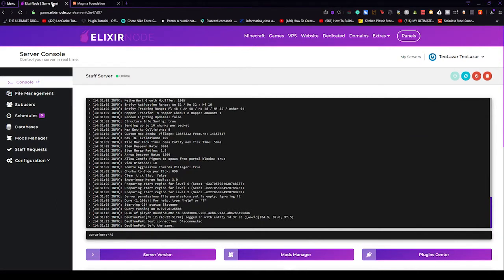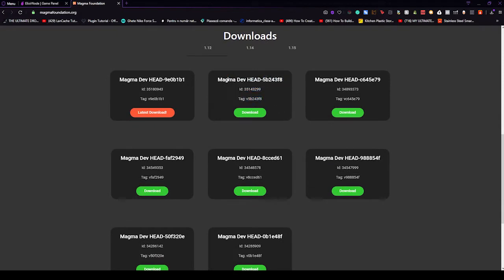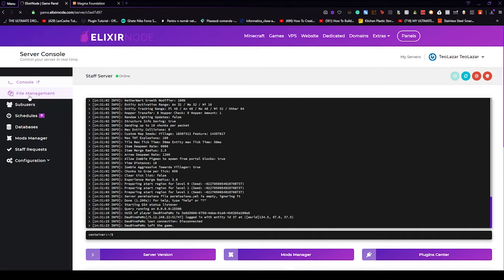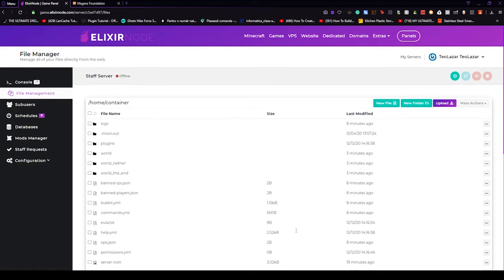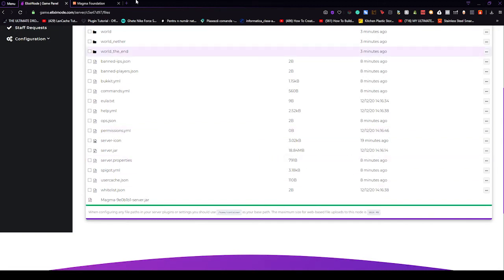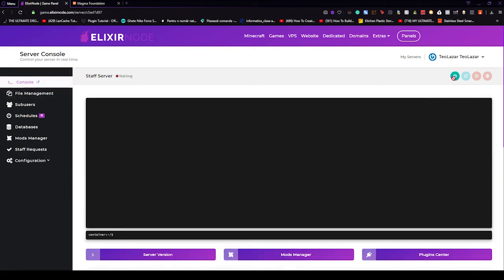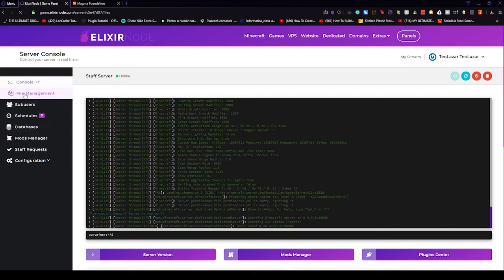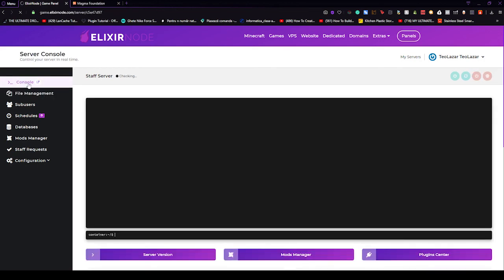How to run plugins and mods at the same time on your Minecraft server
Have you ever wondered how to run both mods and plugins on your hosting for Minecraft server? We have the solution for you!

This video will simply show you how to delete your Minecraft server host world(s) and change your cheap Minecraft server hosting needs.